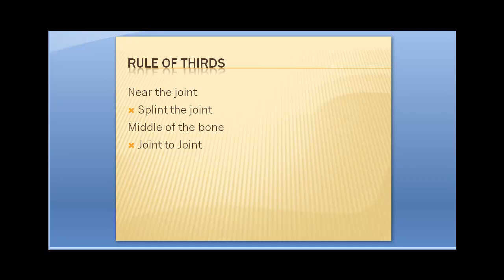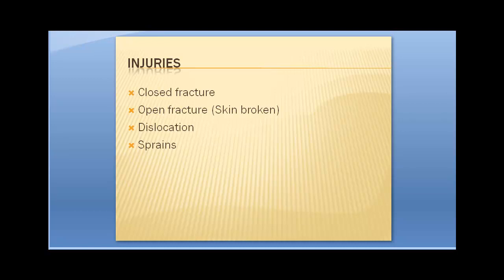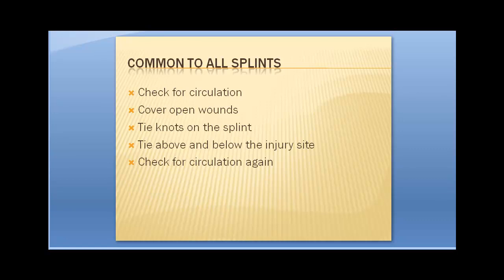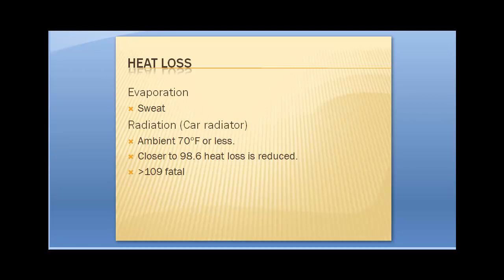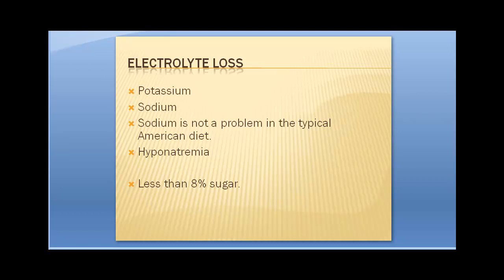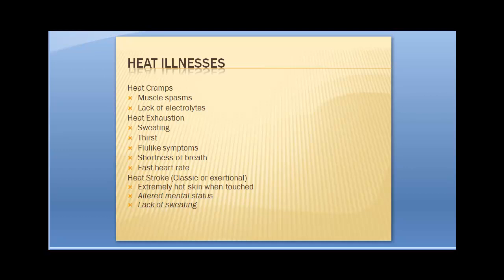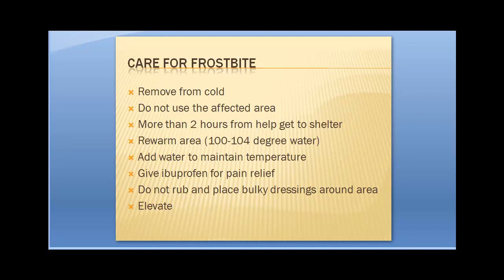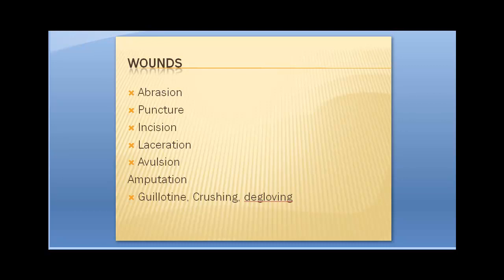When Care is Delayed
Splinting, Cold and Heat-Related Emergencies.